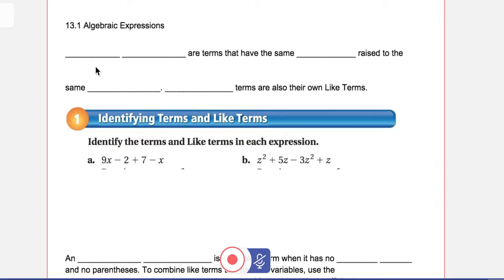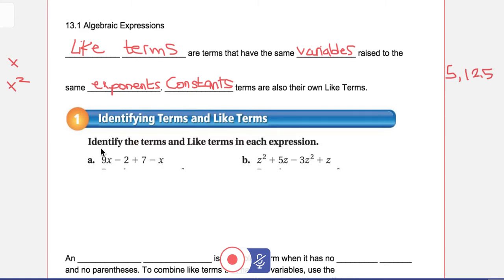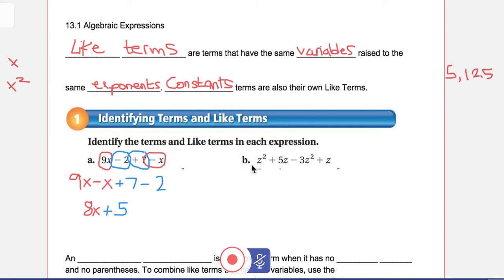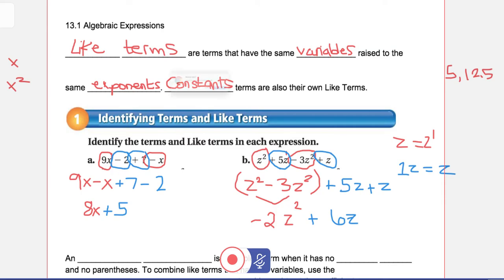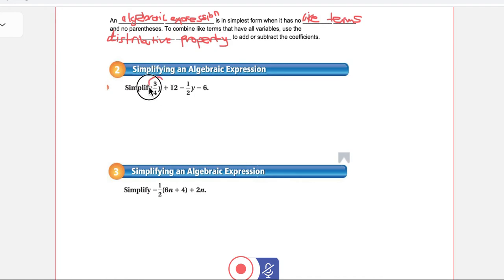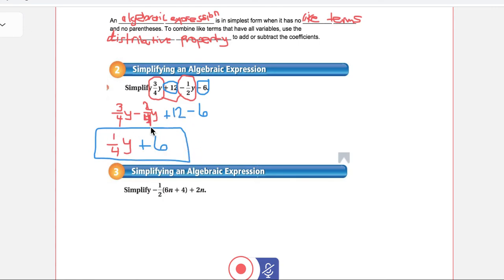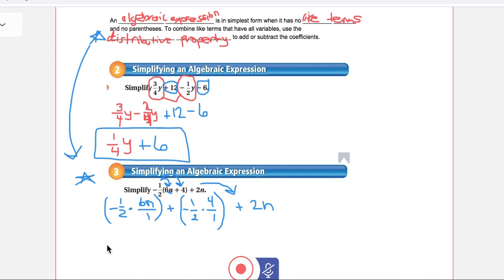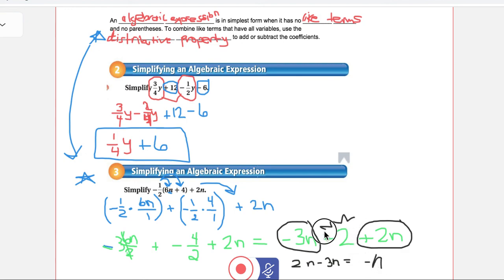13.1 Algebraic Expressions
7th grade Algebraic Expressions.